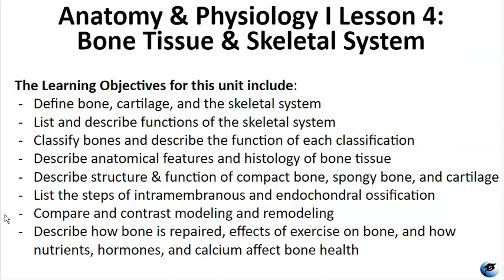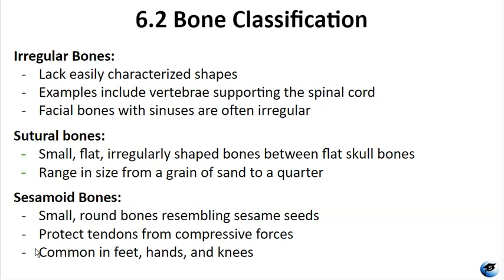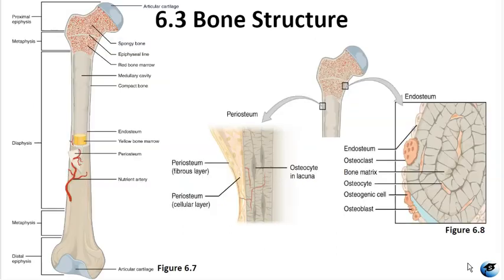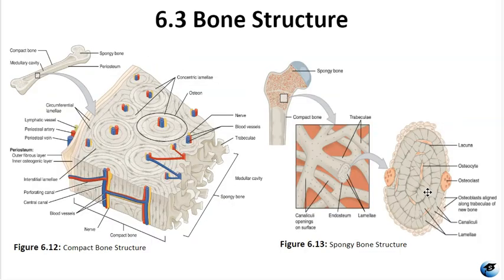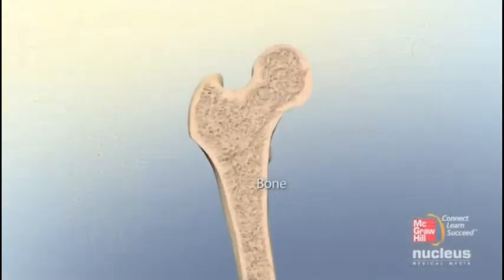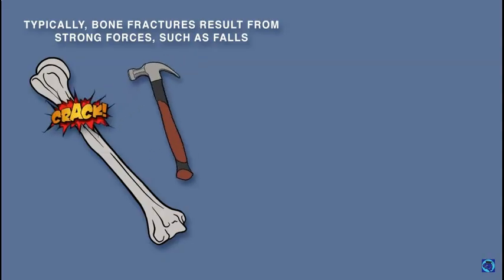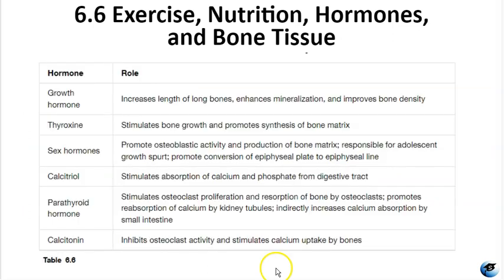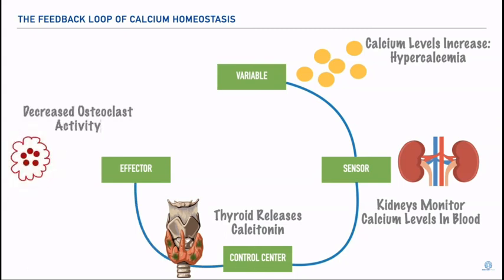Anatomy and Physiology I Lesson 4: Bones and the Skeletal System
Jump To Topics:
Learning Objectives: 00:20
Functions of the Skeletal System: 00:48
Bone Classification: 04:30
Bone Structure: 10:55
Bone Formation and Development: 19:14
Fractures and Bone Repair: 27:06
Exercise, Nutrition, Hormones, and Bone Tissue: 35:40
Calcium Homeostasis: 37:35
Preparation and Work Due: 42:44